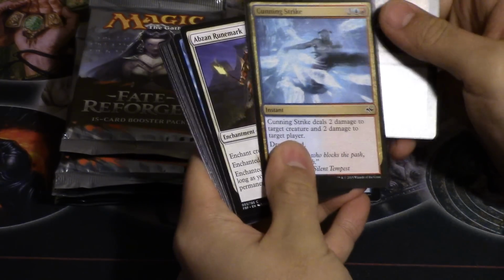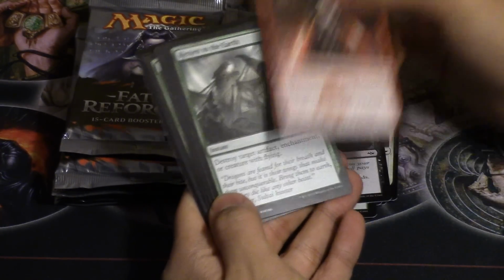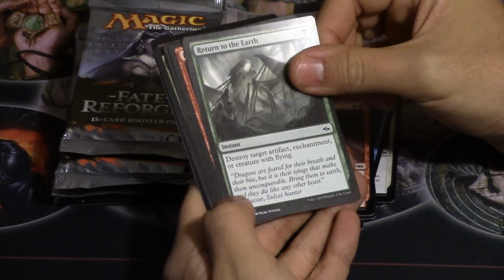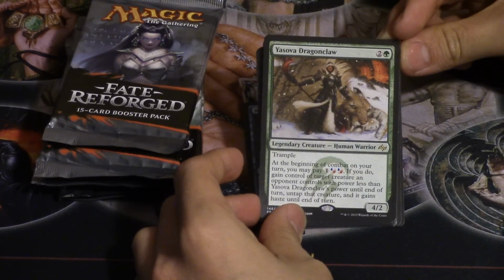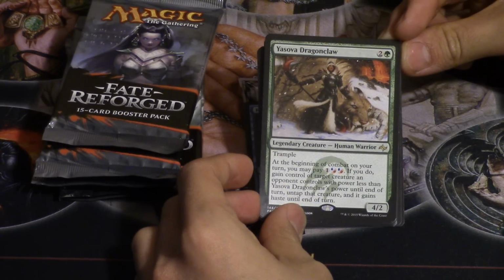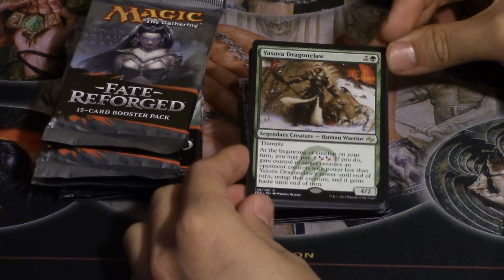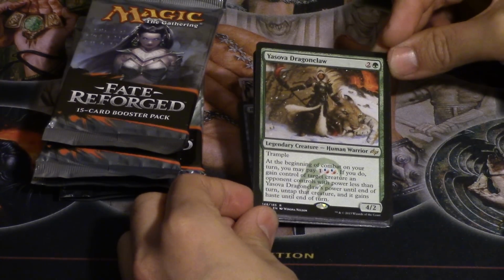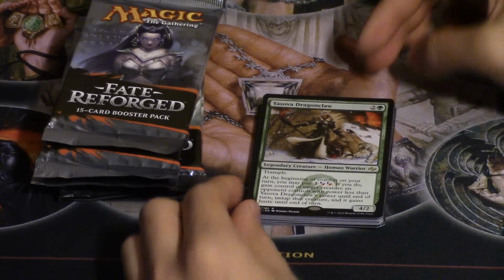Fate Reforged Booster Pack Opening Pack 1